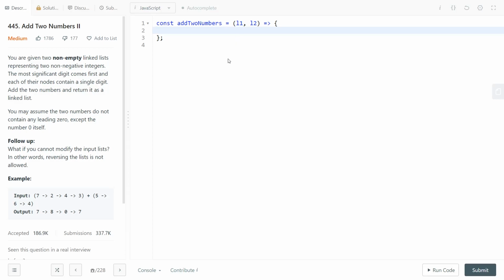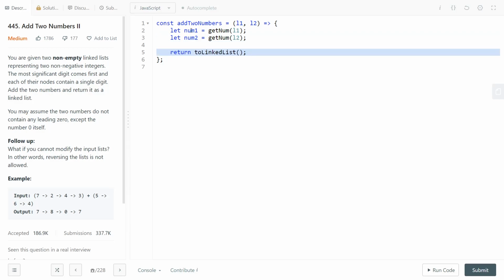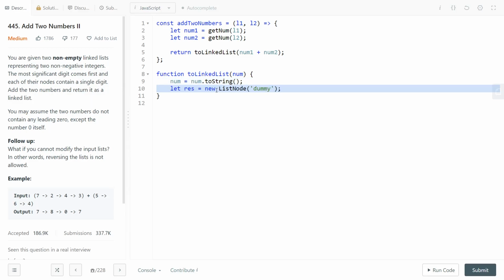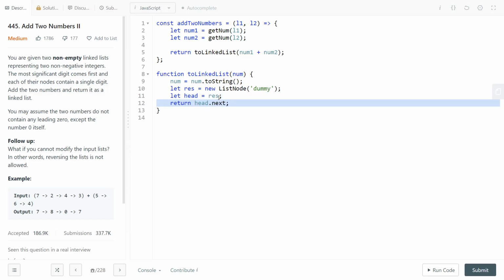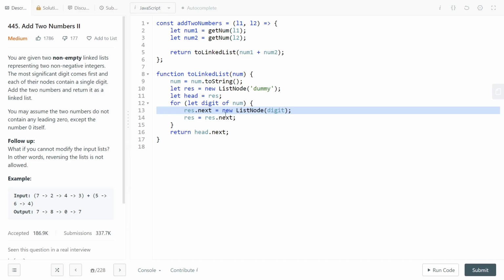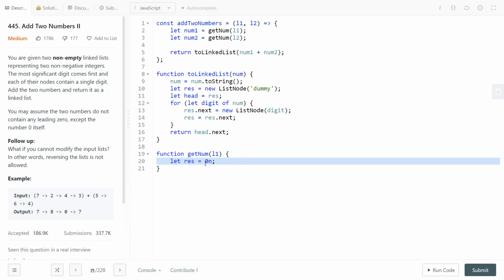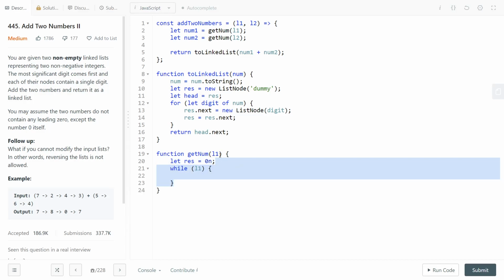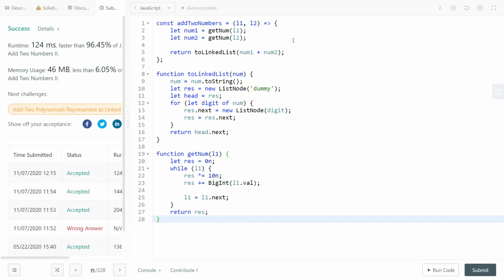LeetCode 445. [Medium] Add Two Numbers II W/ Follow Up